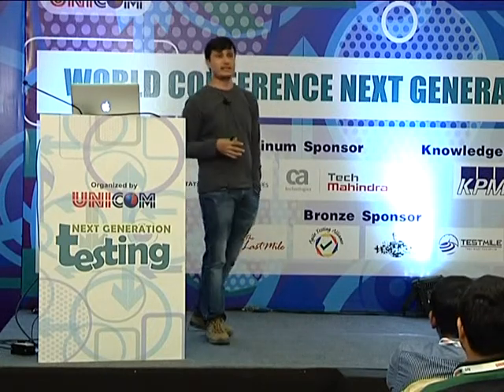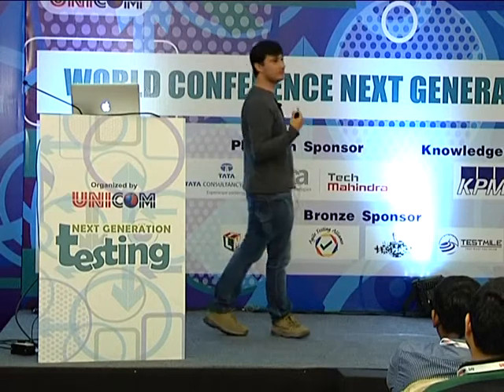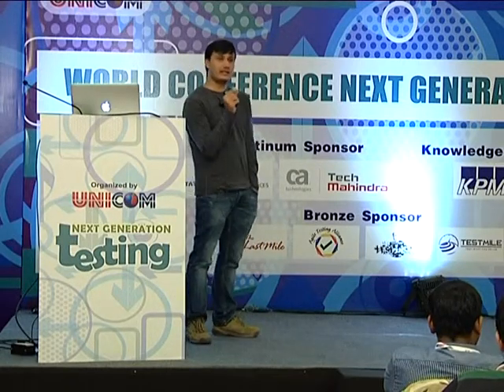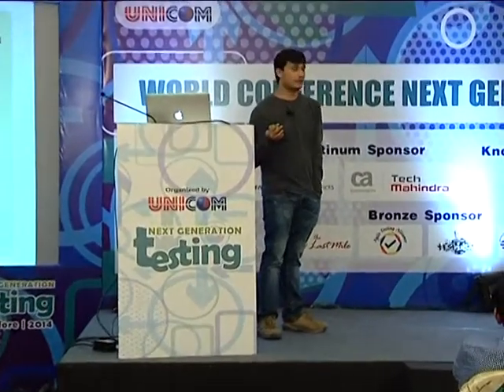WCNGT 2014 Day 1 Part-26